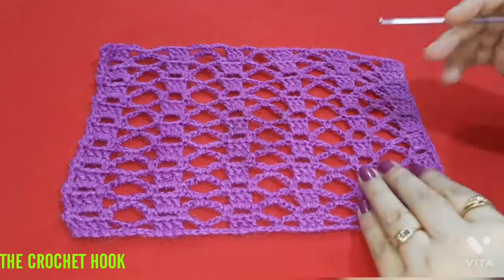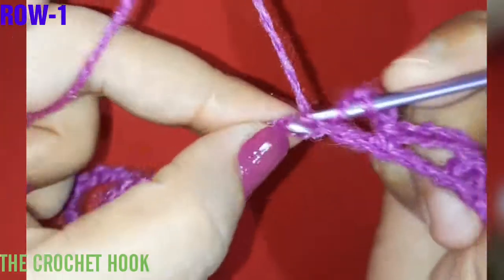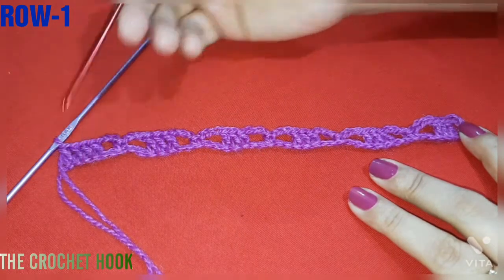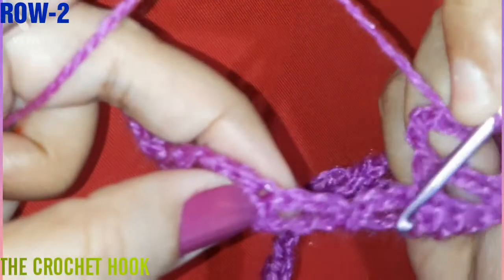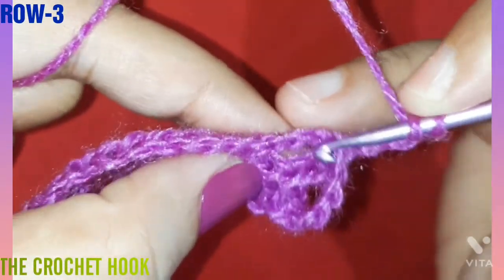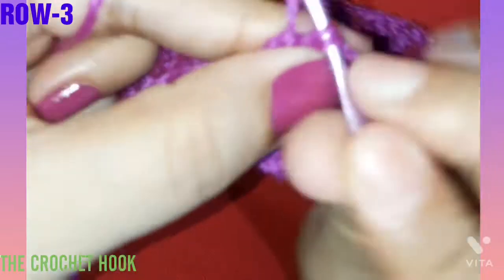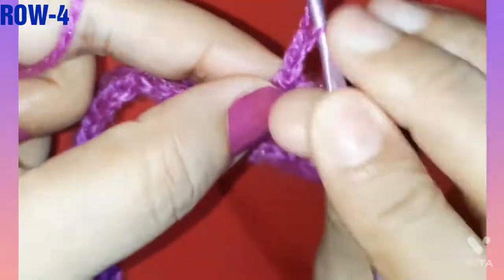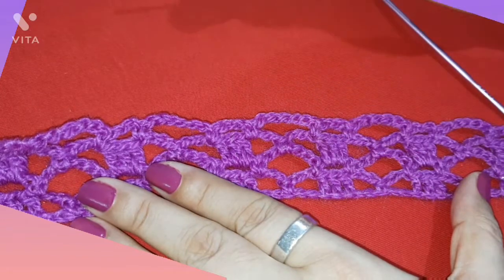CROCHET LACE PATTERN | CROSIA | क्रोशिया पैटर्न | CROCHET PATTERN FOR SHAWLS..MUFFLERS..JACKETS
Time Stamps:

     ROW-1: 1:43
     ROW-2: 5:23
     ROW-3: 9:49
     ROW-4: 14:03

A Lacy Crochet Pattern owes a lot of uniqueness... & hence offers great simplicity & element to the Crochet-project, its added to.

        This video brings you all.. A CROCHET LACY SHAWL PATTERN, which can very beautifully.. enhance the 'Simplicity-Element' of your Crochet Item with great ease..Be it Scarves,Mufflers,Shoulder Wraps,Shawls,Tops,Dresses,or Shrugs...

               Hi... This is  SURABHI  from

             'THE CROCHET HOOK' Channel.

         If you like my STYLE... PLEASE DO

       to my Channel for more free... Passionate... Beautifull.. &  Creative Crochet ideas like this..

        HAVE FUN CROCHETING... 👍

         NAMASTE